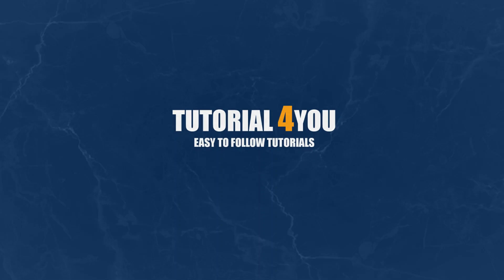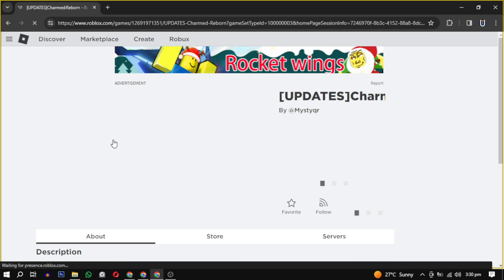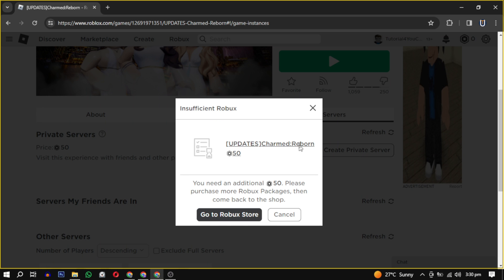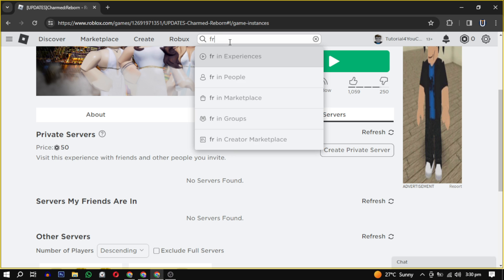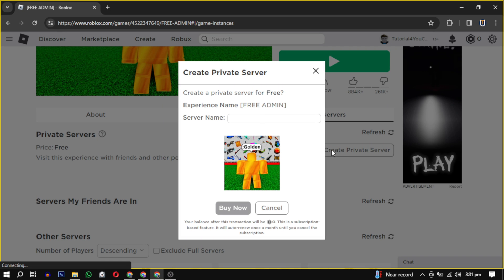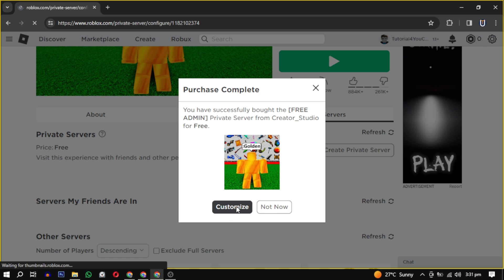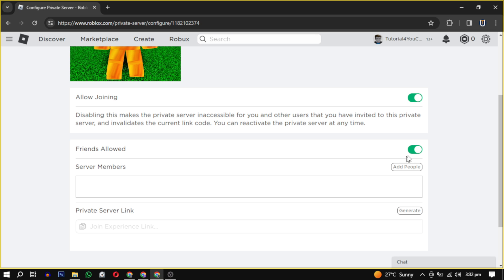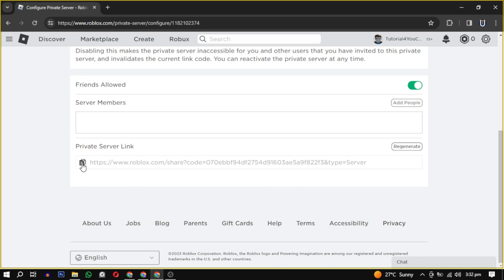How To Make Free Private Server In Roblox 2024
Unlock the world of private servers in Roblox with our step-by-step tutorial! In this video, we guide you through the process of hosting and configuring a private server for your Roblox game. Learn how to make your Roblox game private and set up a personalized gaming experience for you and your friends.

🔧 Follow our comprehensive tutorial on hosting a private server in Roblox
🚀 Learn the steps to create and configure your private Roblox server
💡 Understand the nuances of making a Roblox game private
🎮 Enjoy a personalized gaming experience with your friends in your own private server

Whether you're a Roblox developer or a player wanting to create a private space, our tutorial will empower you with the knowledge to set up and manage your private server efficiently.